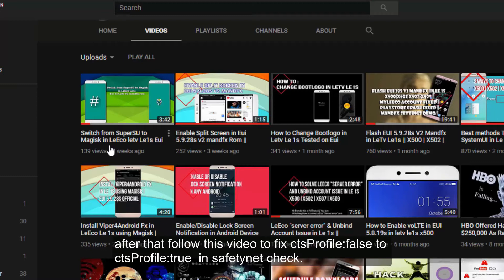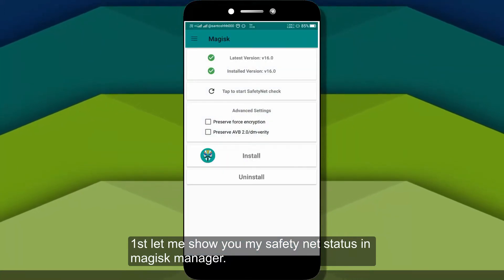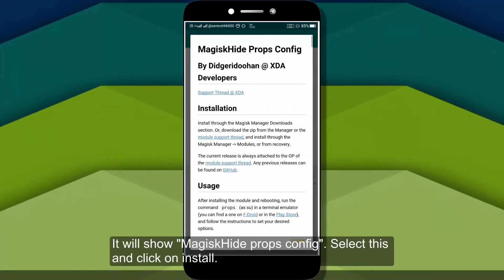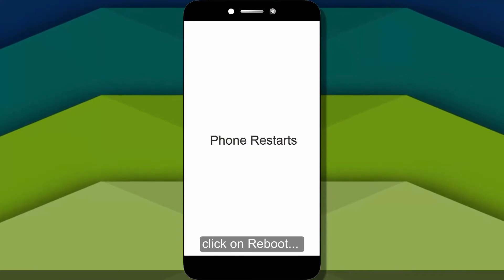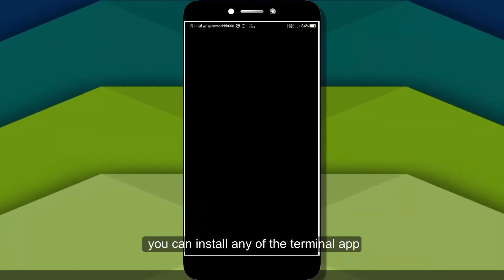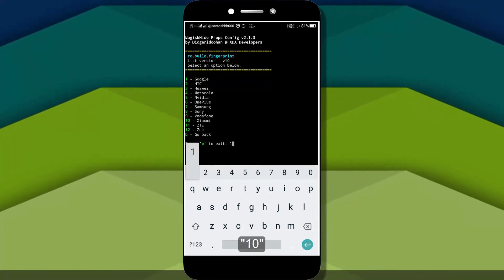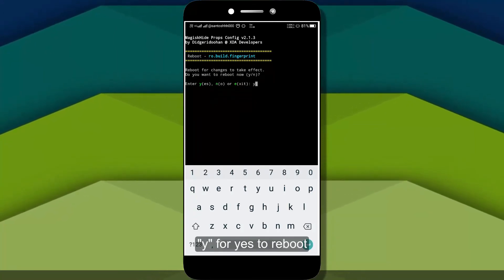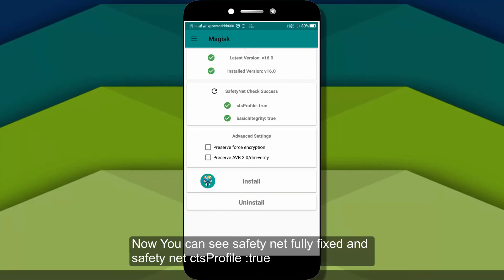Fix SafetyNet ctsprofile : False in Le 1s Eui 5.9.28s official and 28s v2 mandfx rom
NOTE: Backup your rom before testing this trick.

Hi friends,this is AllTricks and you are watching "Fix SafetyNet ctsprofile : False in Le 1s Eui 5.9.28s official and 28s v2 mandfx rom"

"Sequence of device name may change in different versions of magisk hide props module . So , be carefully while selecting the option by checking the name of device corresponding to it."

Also watch...
SuperSu to Magisk in le1s

This trick might also work in eui 5.9.26s official